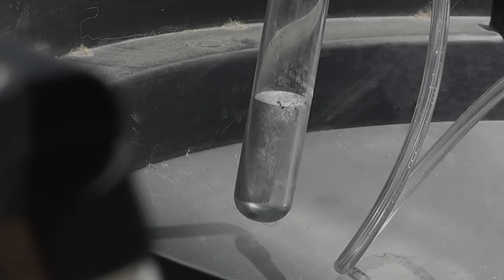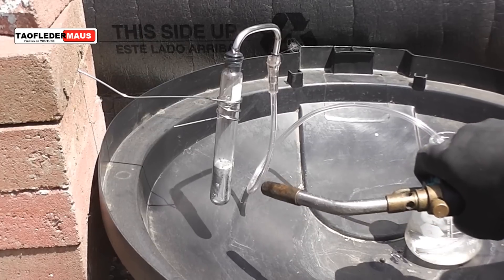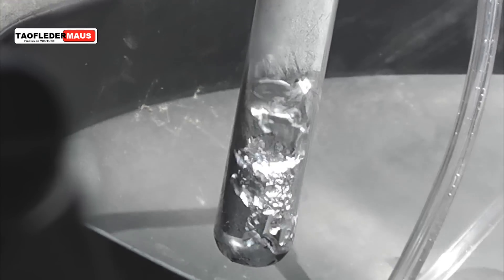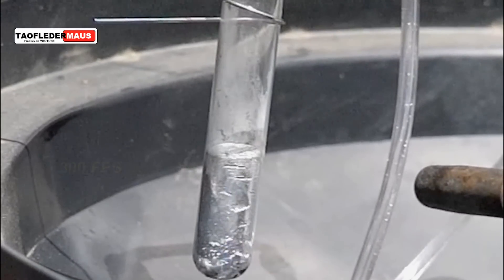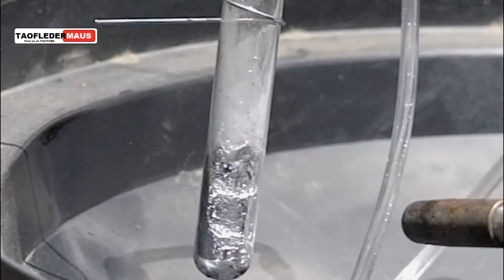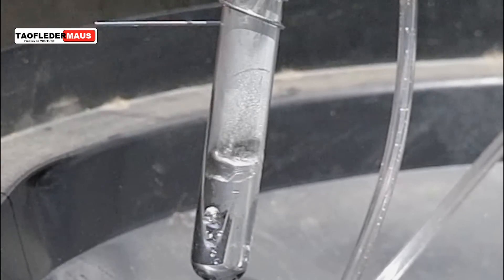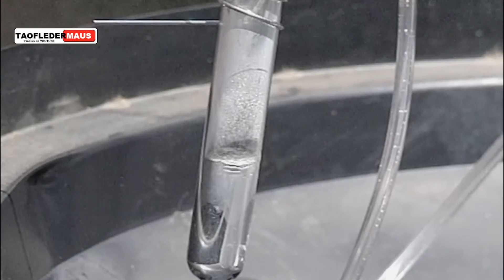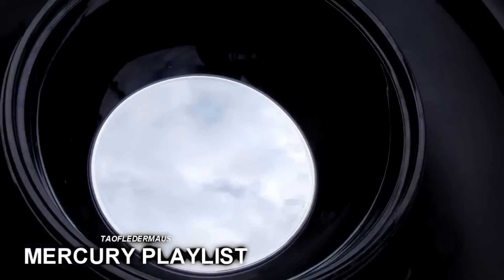BOILING the Liquid Metal - MERCURY (Hg) -SCIENCE!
Quite a few people wanted to see what mercury looked like boiling in slow motion.   It's hard to see what's going on in real time,  so I shot it at 300 and 1200 frames per second.    They don't call it  "quick silver"  for nothing.